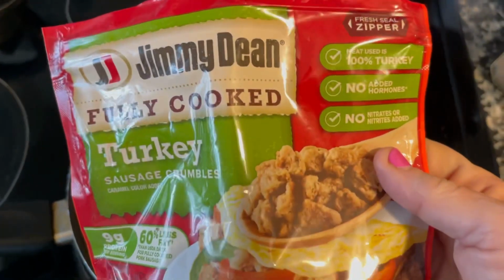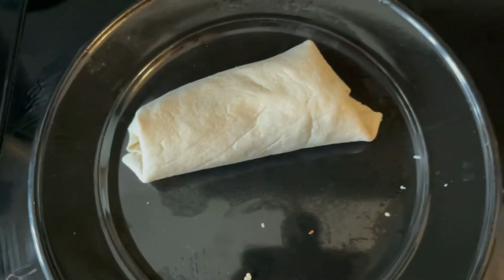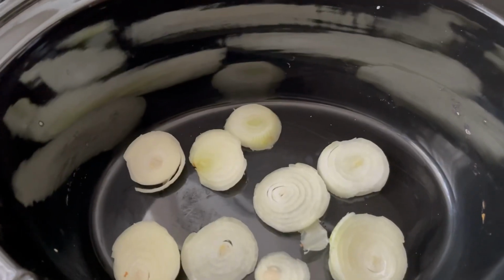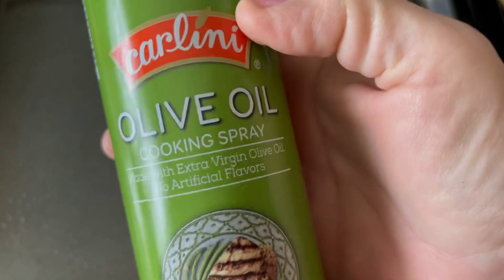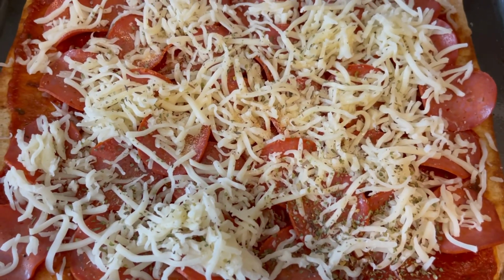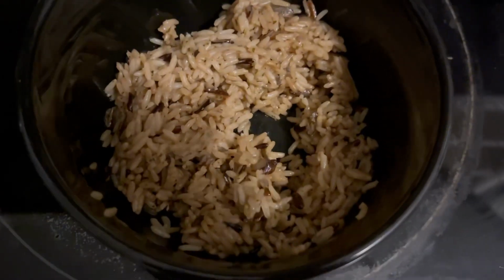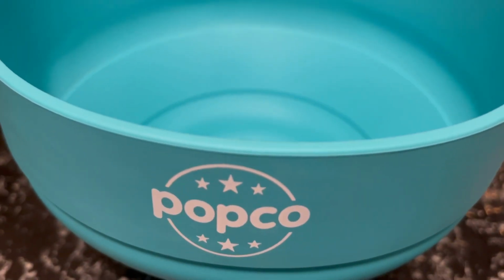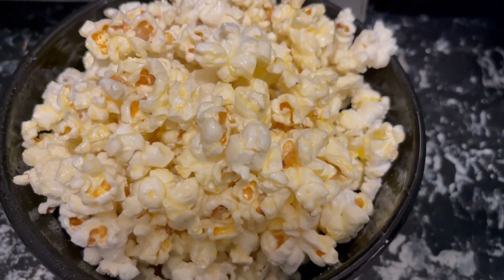What I Eat In A Day to Lose Weight! WW Personal Points | Down 100+ Pounds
In this video I show what I eat in a day on the WW Personal Points Plan. Watch this video to see what I eat in a day to help me lose 100 plus pounds!

My name is Patty and I am on a weight loss journey to lose 181 pounds. I follow the WW program formerly known as Weight Watchers.  On my channel I share weight loss tips, recipes and what I eat in a day to lose weight.  I have lost over 100 pounds so far.

Mentioned In this video:
Microwave Popcorn maker

Popcorn Butter Spray

My Favorite Weight Loss Tools:

Weekly Meal Planner